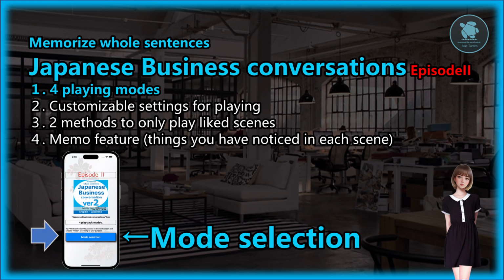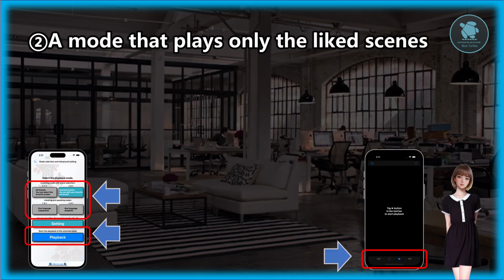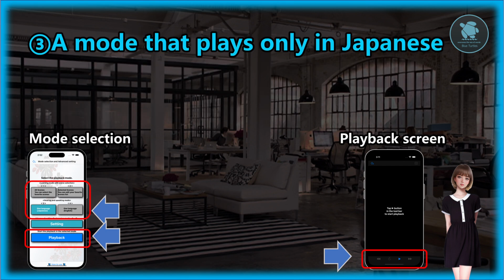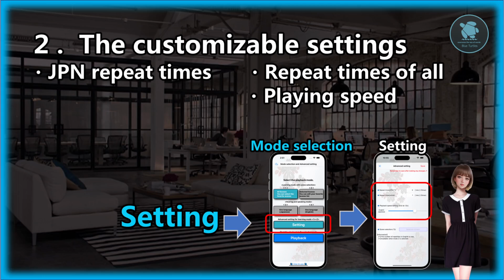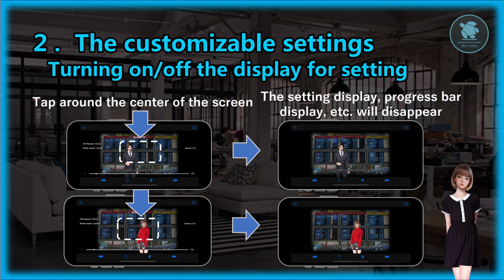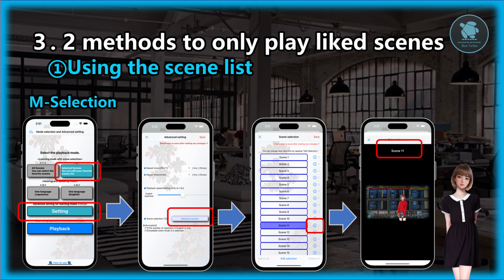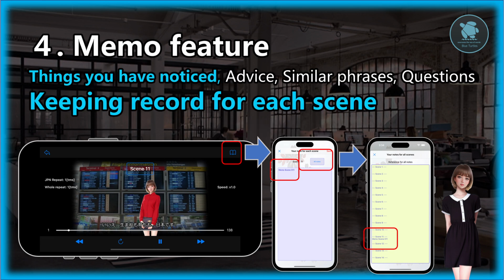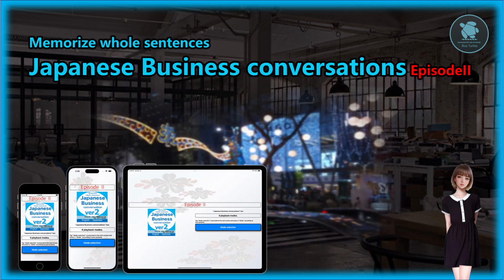Instructions for App named Japanese Business conversations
【Japanese Beginner Learners】 This video is a detailed instruction explained by one of the characters, Sakura Yoshimoto, of the language app, Memorize whole sentences, Simultaneous, Japanese JPN & CHS Business conversations, Episode II, made for those who think that they are still beginners at Japanese or Chinese.
The contents include these 4 points:
1. 4 playing modes
2. Customizable settings for playing
3. 2 methods to only play liked scenes
4. Memo feature that could be used to jot down things you have noticed in each scene
Although we understand that continuation is key to learning a language, it may not always go well.
Therefore, for those of you who think that you are not really good at foreign languages but are actively working in the global business scenes, only one phrase from this app is fine as well so please try to memorize them as a whole, use it during an overseas business trip or global meetings, and feel the impact for yourself.
And afterwards, we will be more than happy if you use this app to gradually add on to those wholly memorized phrases, continue polishing your language skills accordingly to your circumstances, and if before you know it, you are already continuing your studies.

00:00 ０．Opening
00:41 1．4 playing modes
01:17 １ー① Mode that plays all the scenes
02:17 １ー② Mode that plays only the liked scenes
03:17 １ー③ Mode that plays only in Japanese
04:00 １ー④ Mode that plays only in English
04:52 ２．Customizable settings for playing
07:34 ３．2 methods to only play liked scenes
07:40 ３ー① Using the sceme list
08:17 ３ー② Tap on the scene number
09:05 ４．Memo feature
09:57 ５．Closing